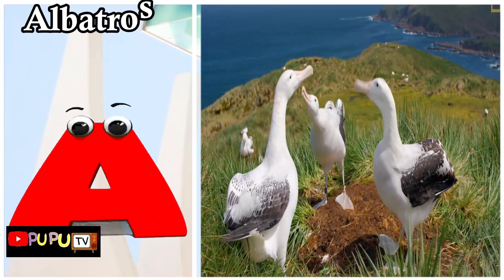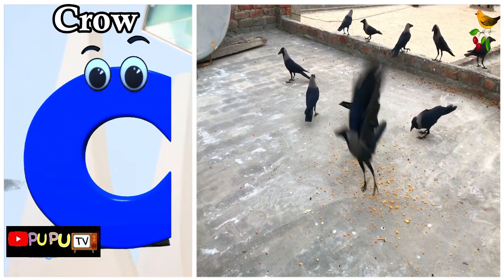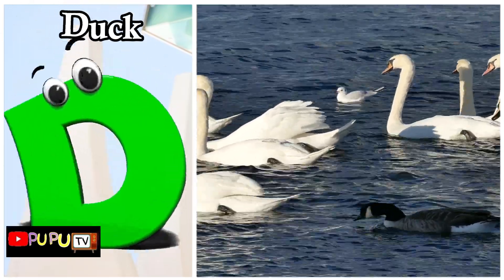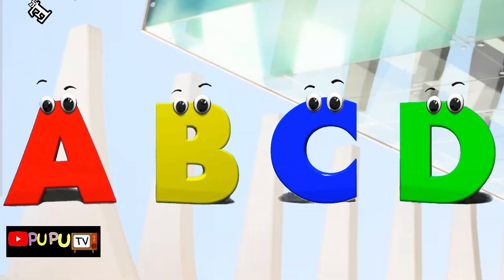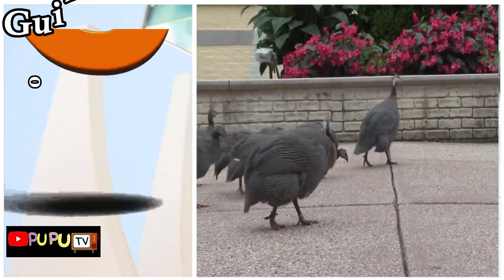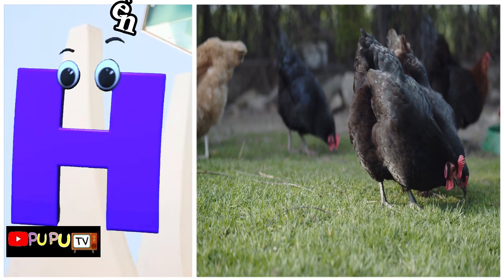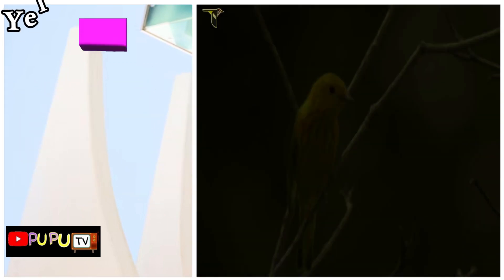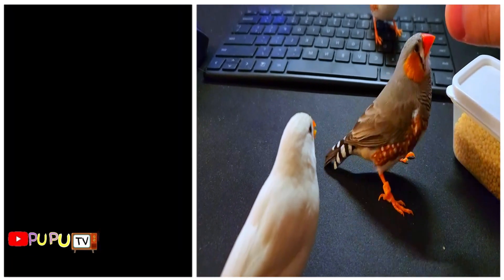A for apple | Phonics Song for Toddlers | Phonics Sounds With Birds | English ABC Phonic